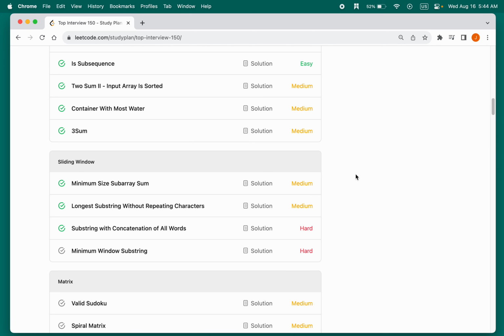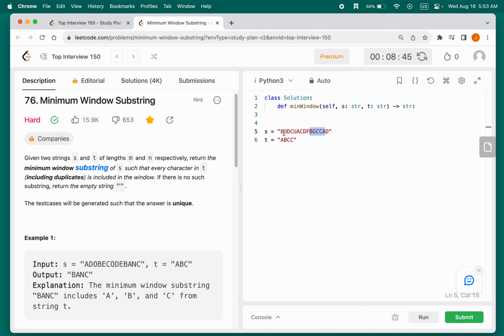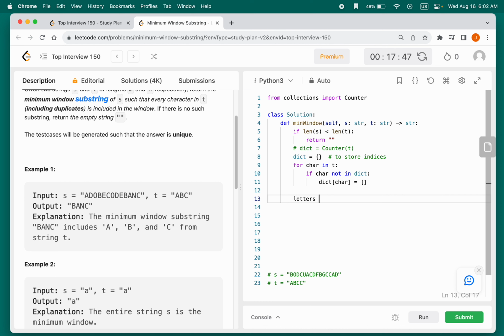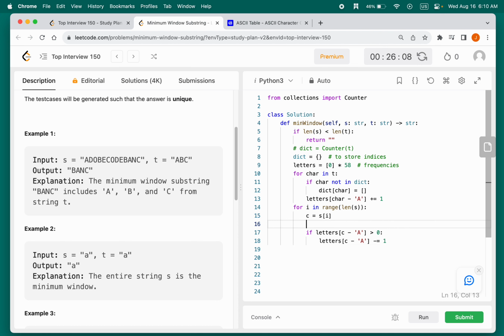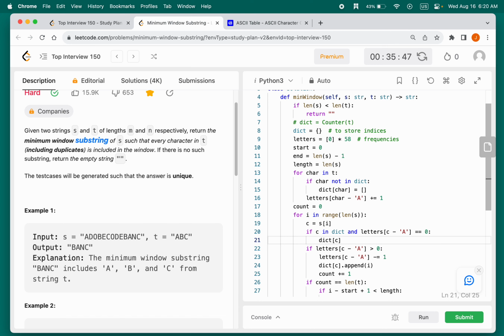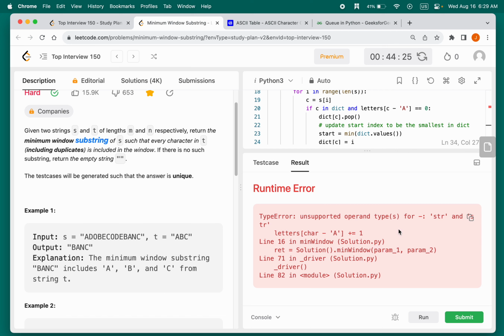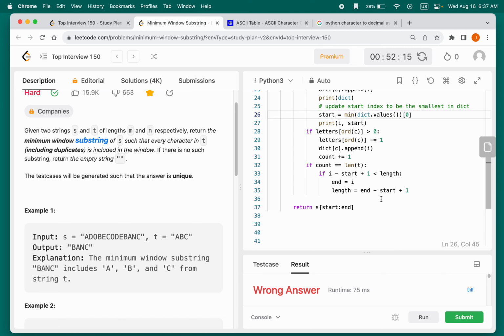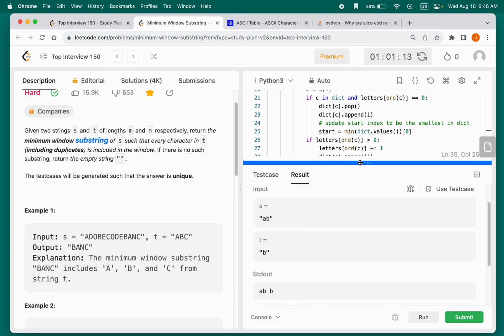LeetCode 76. Minimum Window Substring - LIVE coding & thought process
If you'd like to jump directly to the solution explanation and time & space complexity analysis, please go